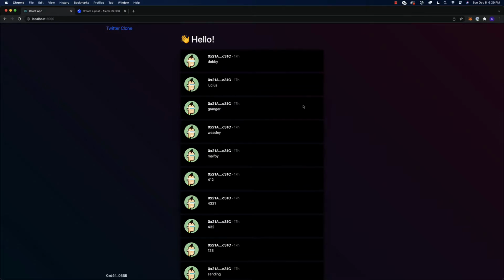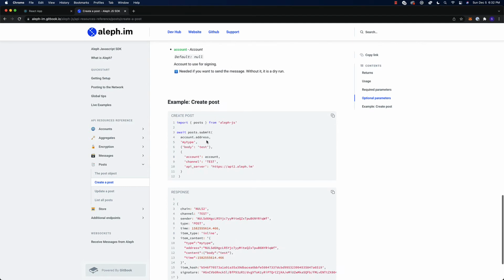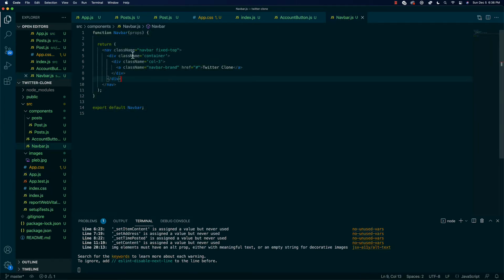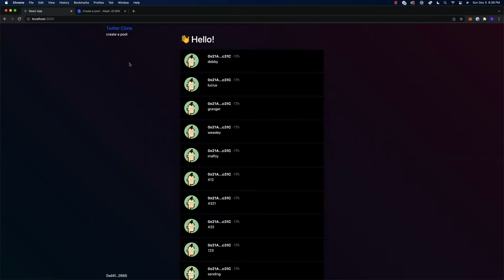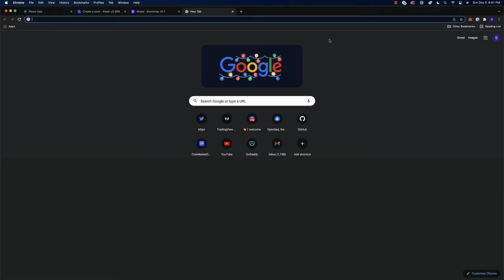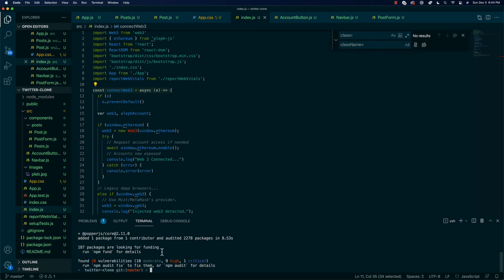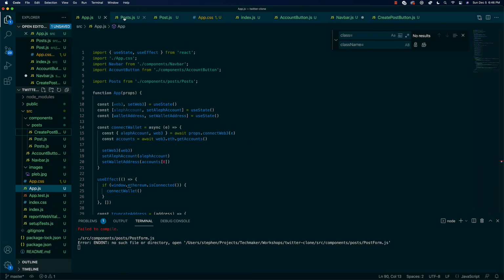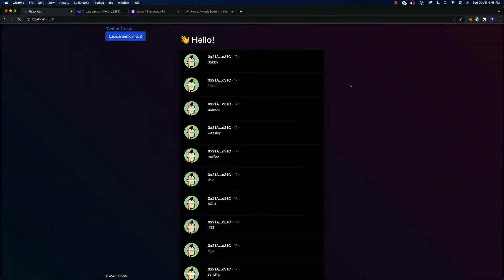React.js Tutorial | Building a Decentralized Twitter Clone with React.js - Part 4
In this React.js Tutorial, we'll walk through how to use React.js to build a Twitter clone that uses the Aleph.im network for decentralized data storage.

In part 4, we get the user interface set up so that we can start posting messages. This episode was a bit bumpy, but we got through it!